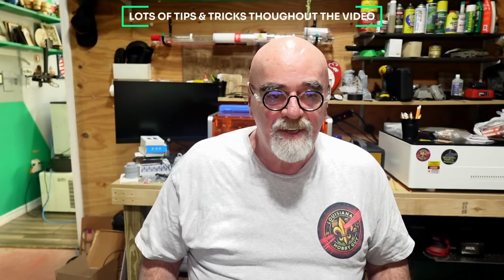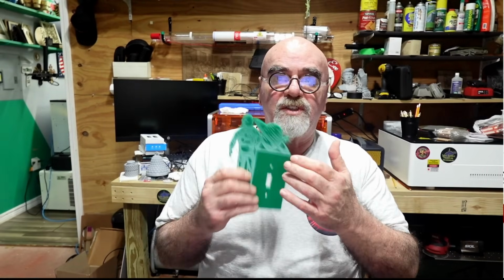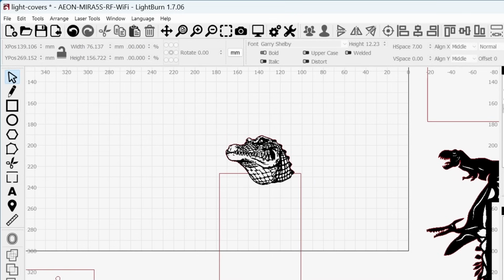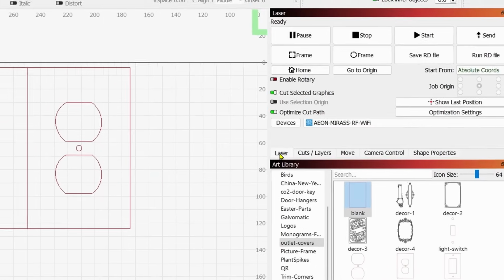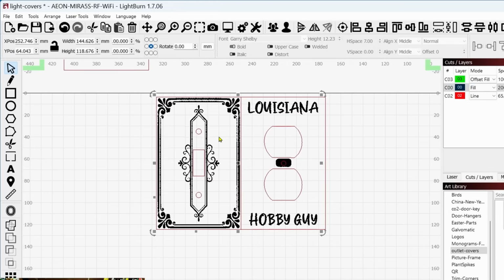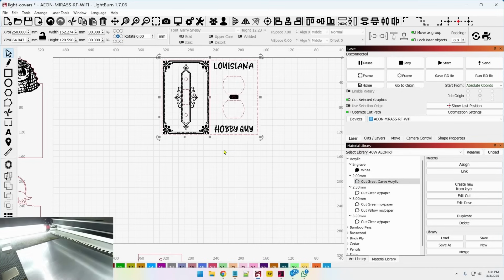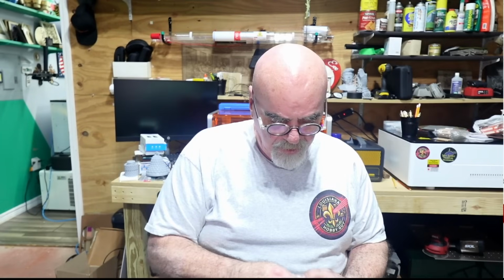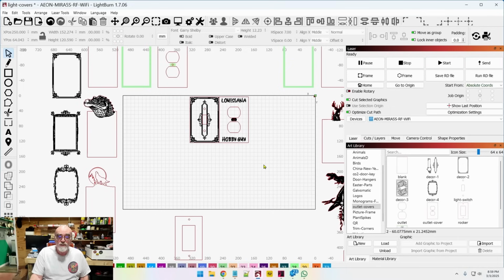💡 Making your own wall outlet covers in Lightburn on ANY laser engraver!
➡️ Click on ...more↙️for the *VIDEO MENTIONS* and other Links!

_(I added more file templates to package)_

HOBBYGUY10 - $10 off purchase of $60 or more
HOBBYGUY20 - $20 off purchase of $115 or more

NOVUS PK1-2 Plastic Clean and Shine

_(Open to entries worldwide until 3/27/25)_

➡️ The Laser I used in this video from Aeon USA, see the new Redline and Signature Series:

My favorite and best diode laser on the market:
_These are HIGH demand, commercial grade diode lasers!_

👍 Looking for the best deal on a professional fiber laser? Look no further than Pascal at HaoTian laser!

If you appreciate my tutorial videos and template downloads and want to buy me a cup of coffee, or a beer to help support the effort, I would greatly appreciate it!

5421 Lapalco Blvd, Suite A

➡️ Pre-Cut Leather - 3" x 48" - 1 Strip - $16.95

10-pack of Acrylic, 5x7 clear

60 Pack of thin wood rounds